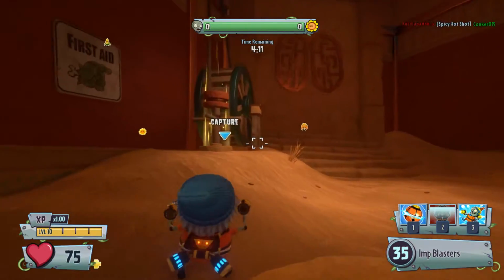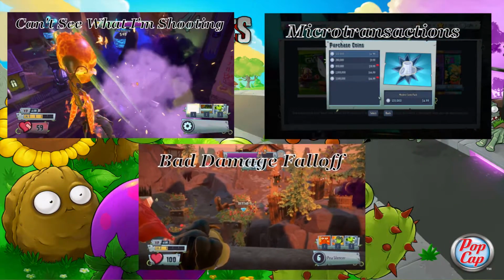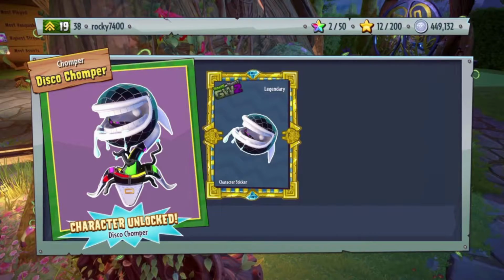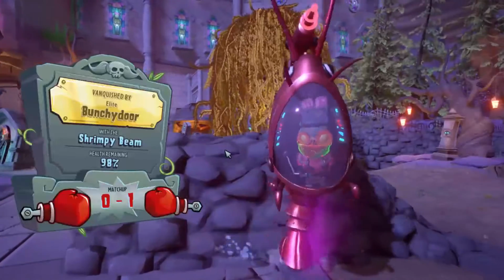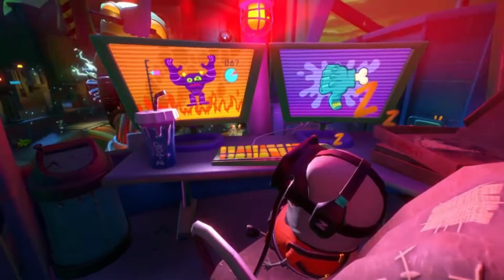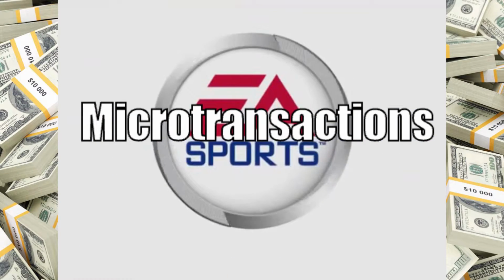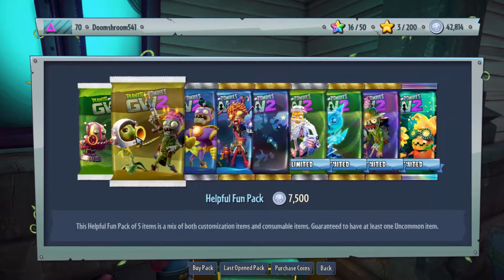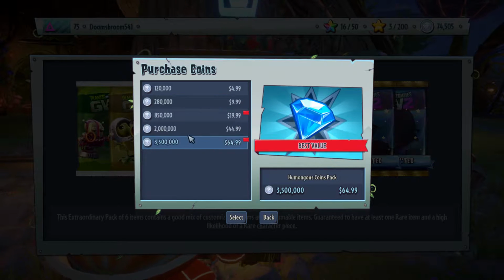Plants vs Zombies Garden Warfare 2 a Disaplantment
Good graphics and flashing colors don't make a good game. I will stick to my zen garden thank you very much.